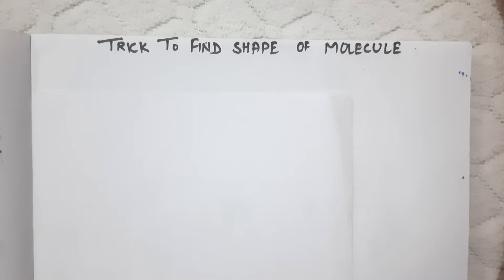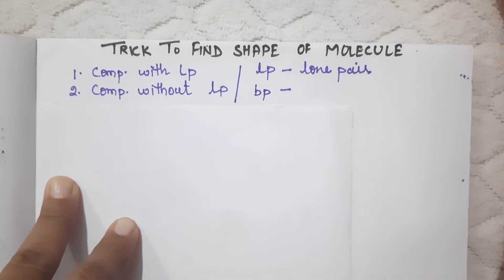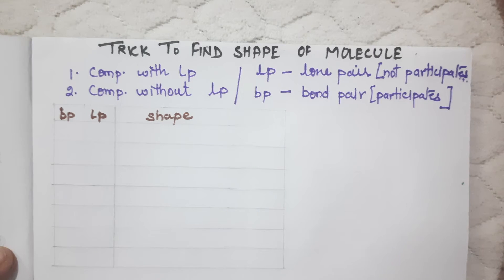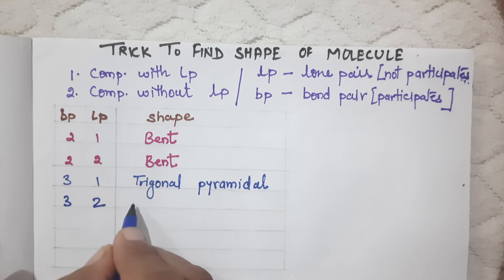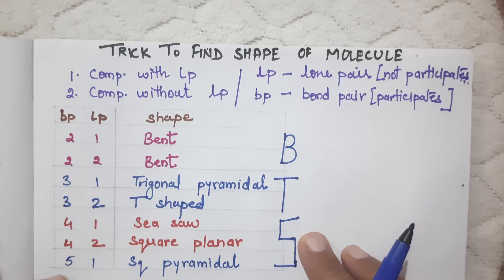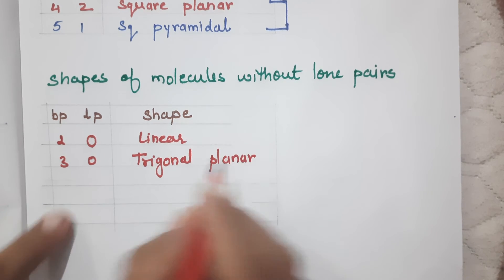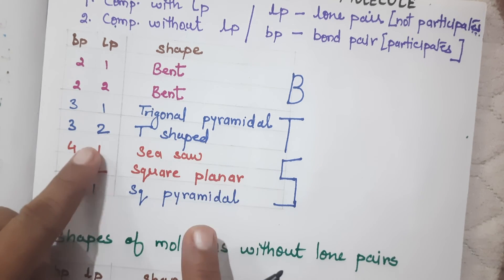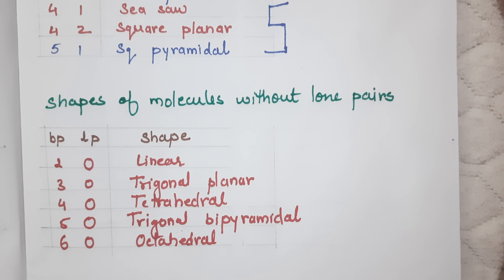Supertrick on shapes of molecule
An easy and short trick to find shape of molecule  in just few seconds